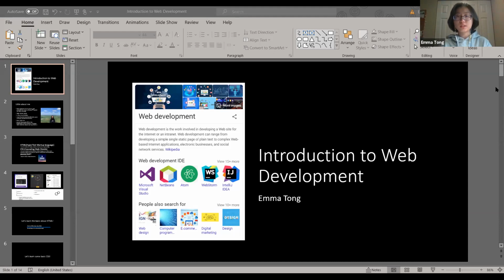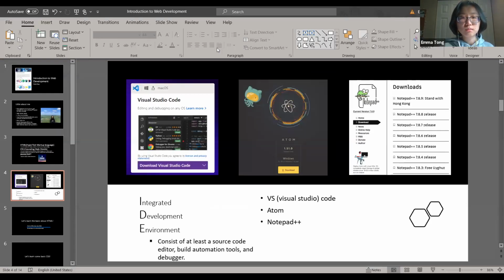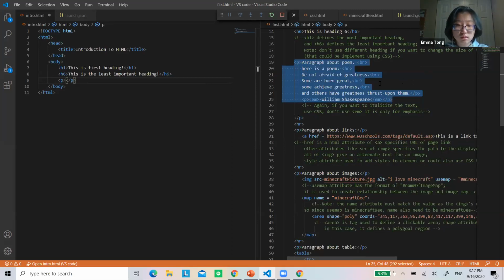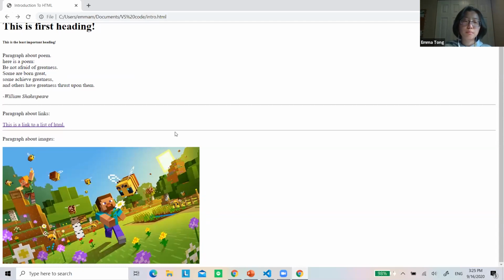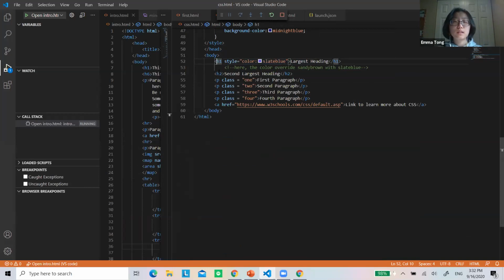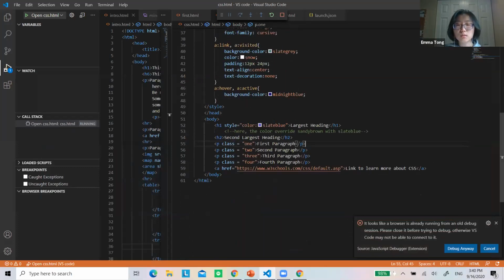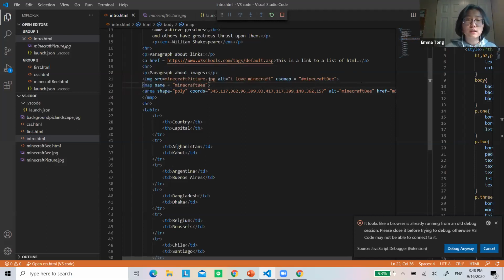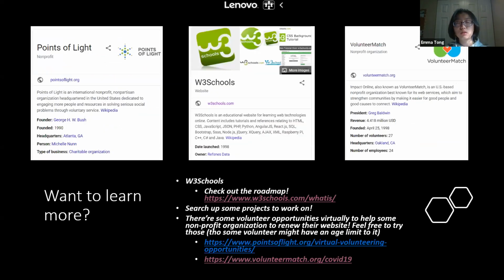Workshop 04 - Introduction to AI + Biology 09-16-2020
This is the session recording of the 4th workshop of 2020 Smarthacks Hackathon workshop. The topic is introduction to AI + Biology. The Speaker is Sean.